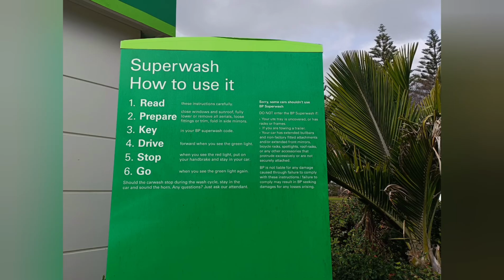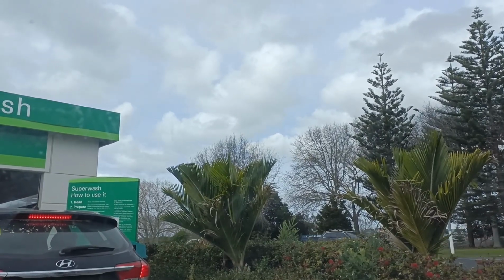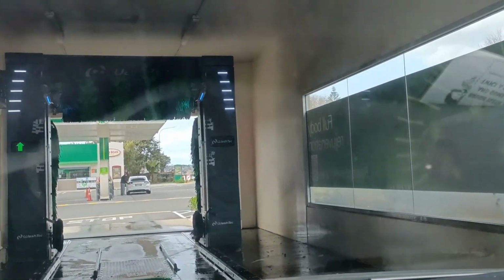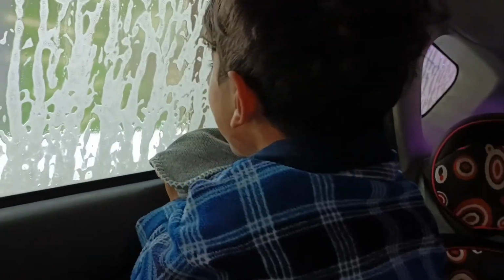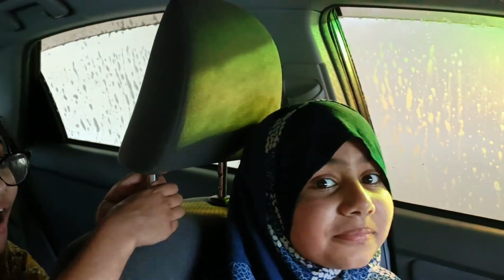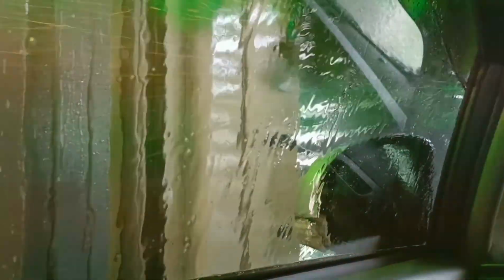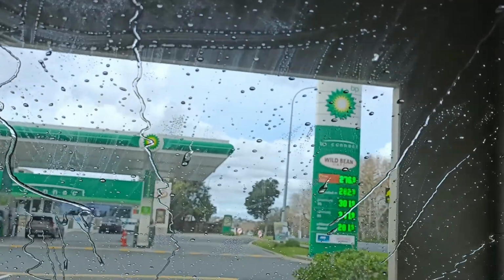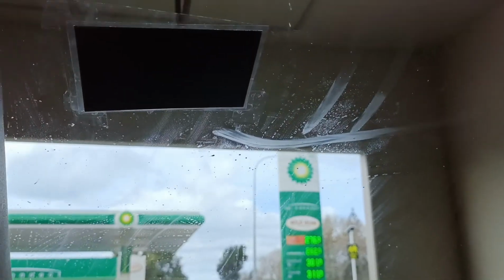BP Automatic Car Wash | A Convenient Clean for Your Car!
Introduction to BP Automatic Car Wash
The BP Automatic Car Wash is an innovative service designed to deliver a high-quality, efficient, and hassle-free car cleaning experience. It is available at many BP fuel stations, providing motorists with a convenient way to maintain the cleanliness and appearance of their vehicles.

1. Convenience and Accessibility
BP Automatic Car Washes are strategically located at BP fuel stations, making it easy for drivers to fuel up and wash their cars in one stop. This dual-service offering is particularly beneficial for busy individuals who want to save time and effort.

2. Quick and Efficient
The automated system is designed to clean your vehicle swiftly, typically completing the entire wash cycle in just a few minutes. This efficiency ensures that you can get back on the road quickly, making it a great option for those with tight schedules.

3. Variety of Wash Packages
BP offers a range of wash packages to suit different needs and budgets. These can include:

Basic Wash: Includes a simple wash and rinse.
Premium Wash: Adds extra features like waxing, underbody cleaning, and tire shine.
Deluxe Wash: Offers the most comprehensive cleaning, often including additional protective coatings and advanced cleaning solutions.
4. Advanced Cleaning Technology
BP Automatic Car Washes use state-of-the-art technology to deliver a thorough clean. This includes high-pressure water jets, specialized detergents, and advanced drying systems to ensure your car comes out spotless and dry.

5. Touchless Options
Many BP car washes feature touchless cleaning systems. These systems use powerful water jets and cleaning agents to remove dirt and grime without physically touching the vehicle, reducing the risk of scratches and damage.

6. Environmental Considerations
BP is committed to sustainability, and its car washes are designed with environmental considerations in mind. Many locations use water recycling systems and eco-friendly detergents to minimize environmental impact.

Step 1: Select Your Wash Package
Upon arrival, you can choose from various wash packages depending on your preferences and budget. Each package offers different levels of cleaning and additional features.

Step 2: Enter the Car Wash
Drive your car into the wash bay following the on-screen instructions or guidance from station attendants. The system will automatically position your vehicle correctly.

Step 3: Automated Cleaning Process
Once inside, the automated system takes over:

Pre-Soak: Applies a pre-soak solution to loosen dirt and grime.
Main Wash: High-pressure water jets and detergents thoroughly clean the car’s exterior.
Rinse: Removes all cleaning agents and residues.
Drying: Powerful air dryers or special drying agents ensure the car is dry and streak-free.
Step 4: Exit and Enjoy
After the wash cycle is complete, drive out of the bay with a clean and shiny car.

Customer Satisfaction and Reviews
Many users of BP Automatic Car Washes report high levels of satisfaction due to the convenience, speed, and quality of the service. Regular customers appreciate the ability to choose from various wash packages and the consistent results provided by the automated systems.

Conclusion
The BP Automatic Car Wash offers a practical and efficient solution for car owners looking to maintain their vehicles' cleanliness without spending significant time or effort. With its range of options, advanced technology, and convenient locations, BP provides a reliable and high-quality car wash service that caters to the needs of modern motorists.